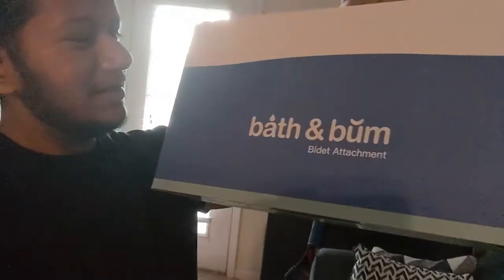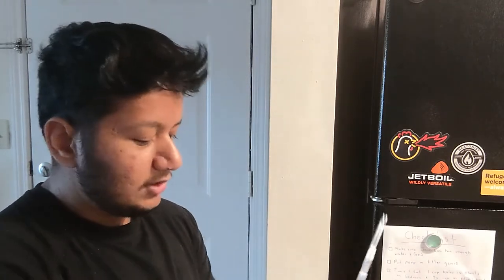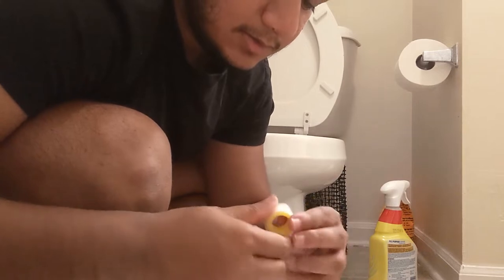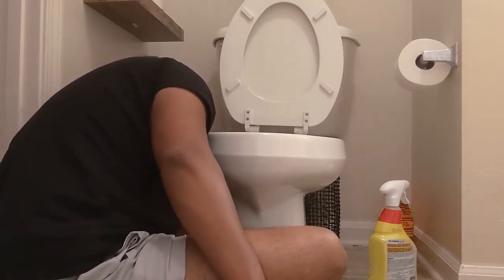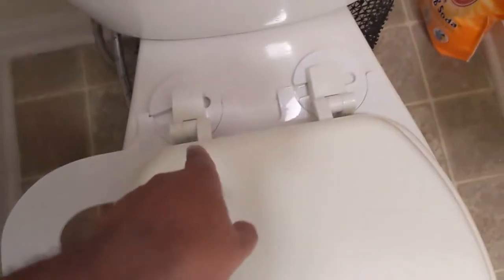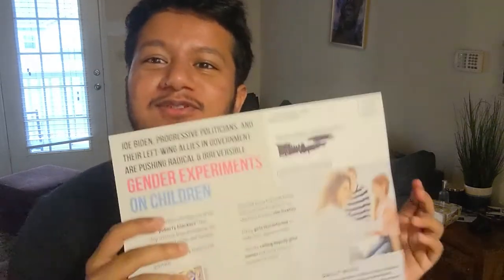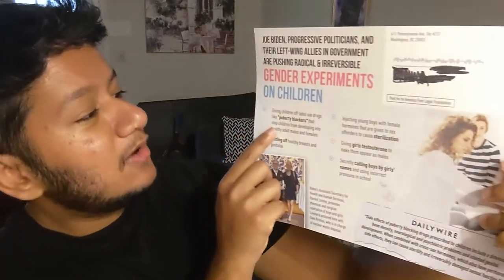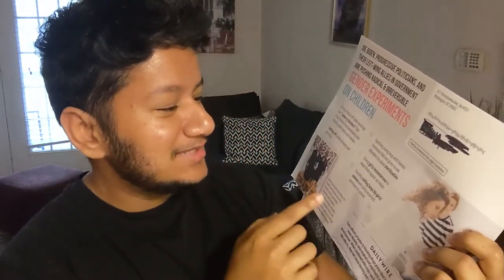I Got Hate Mail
October 31, 2022 - Today I installed a bidet that ended up taking way more time than advertised. I've been cheated and lied to. Then I discuss getting hate political pieces in the mail.